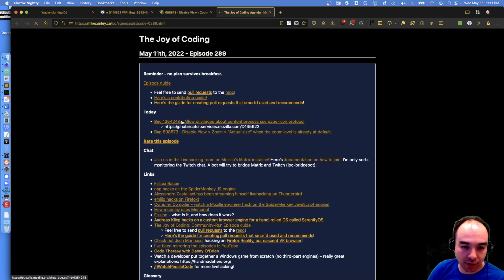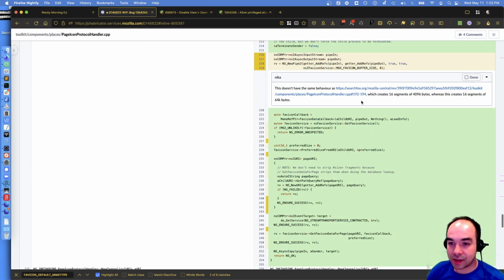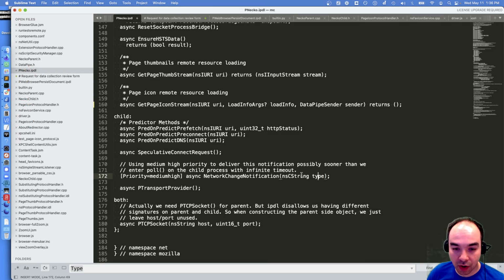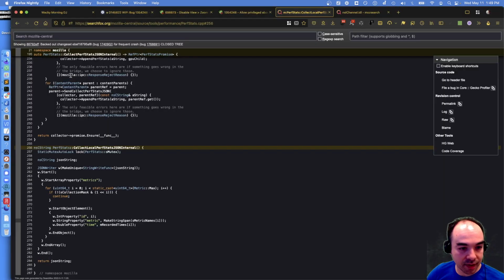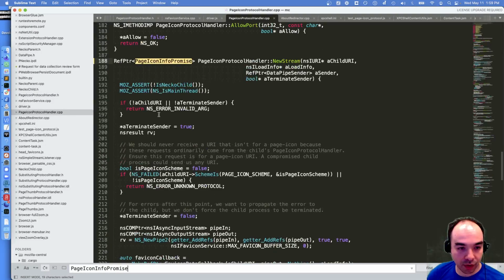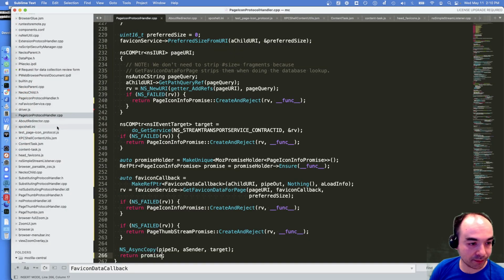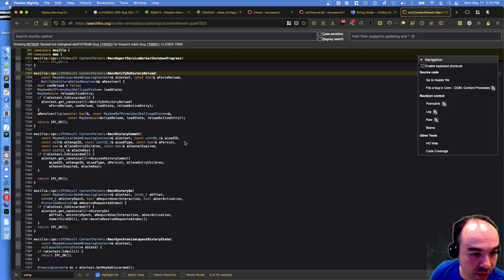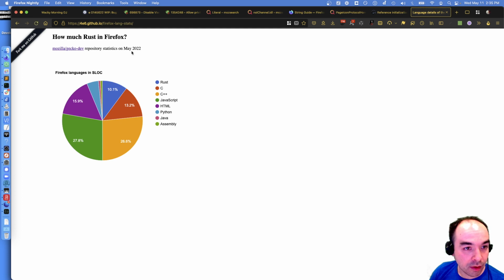The Joy of Coding - Episode 289